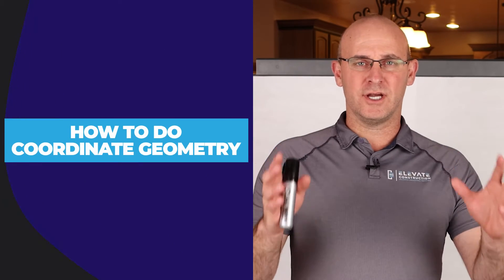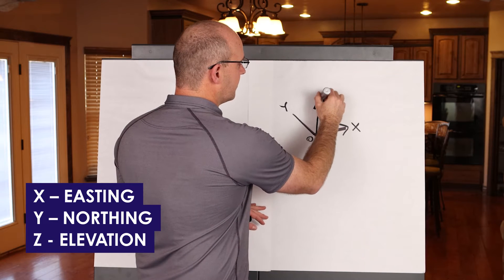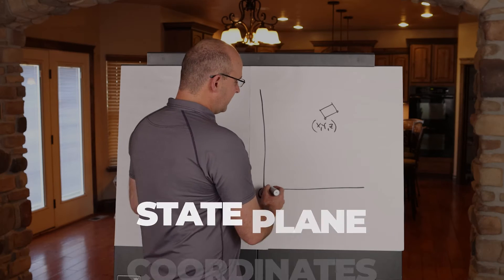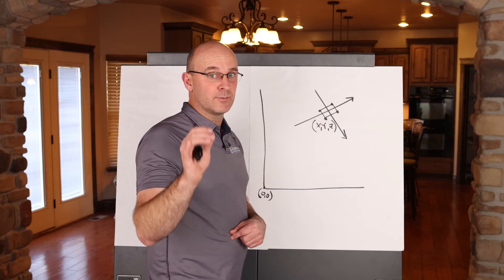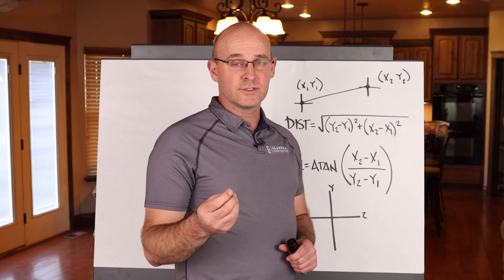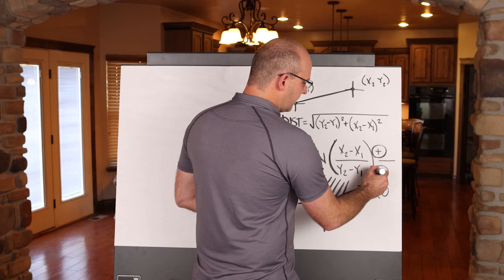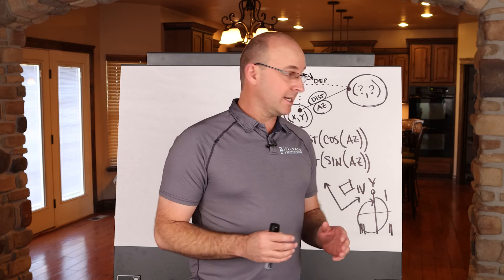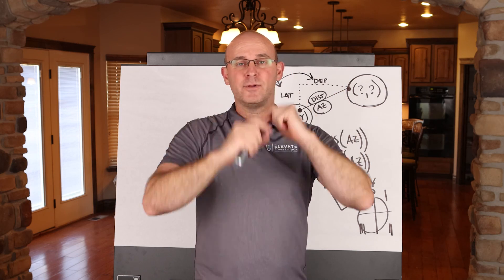How To Do Coordinate Geometry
In construction, measurements are everything! That's why it's so important that you know exactly how coordinate geometry systems work and which formulas to use to get the right numbers. In this video, I'll teach you the basics of how to do coordinate geometry and explain how you can apply this on site!

Read Construction Surveying And Layout

Jason Schroeder

00:00 Intro & Summary
00:27 Advantages Of Learning Coordinate Geometry
01:37 The Basis Of Coordinate Geometry
02:13 How To Map Coordinates On A Plane
03:20 Importance Of Knowing The Coordinates For A Building
04:42 How To Apply Coordinate Geometry On A Project Site
06:28 How To Label Coordinates Based On Different Quadrants
08:21 The Distance Formula In Coordinate Geometry
08:53 How To Find The Direction Of A Line
09:57 How To Calculate The Latitude & Departure
11:13 Overview Of Basic Coordinate Geometry
12:49 Learn More With These Resources